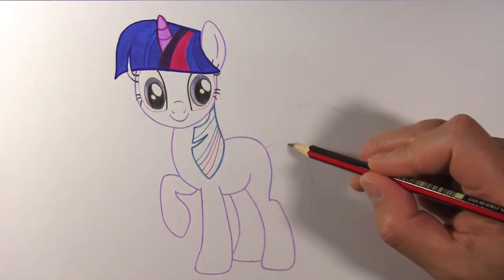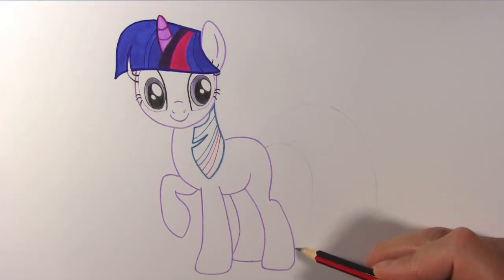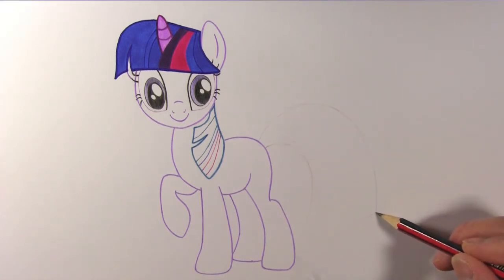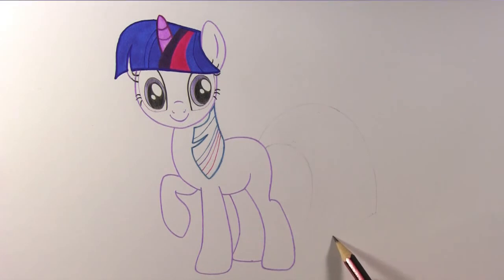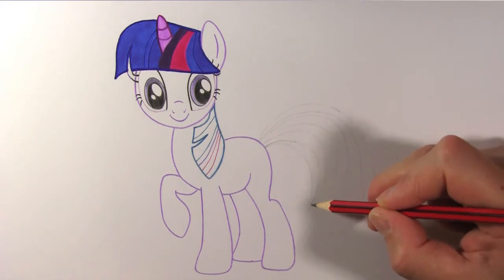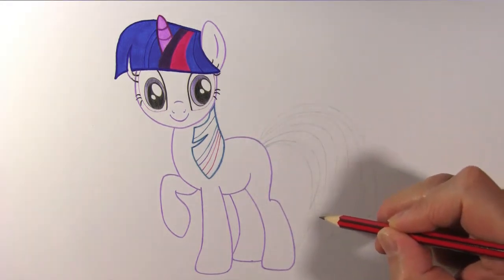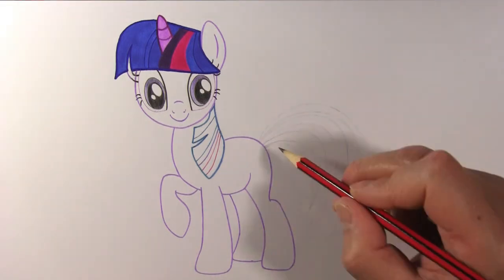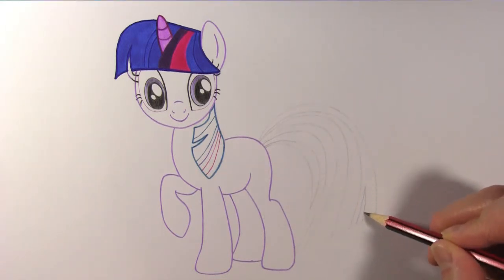How to Draw Twilight Sparkle